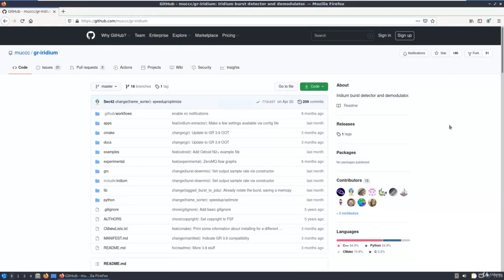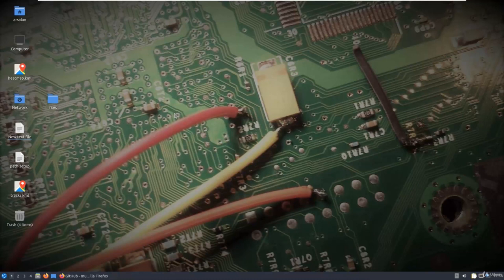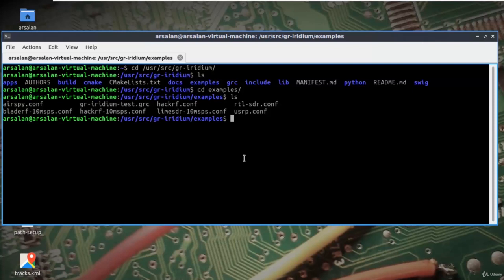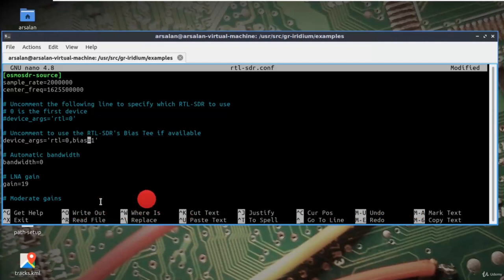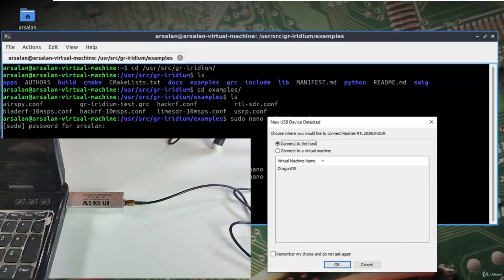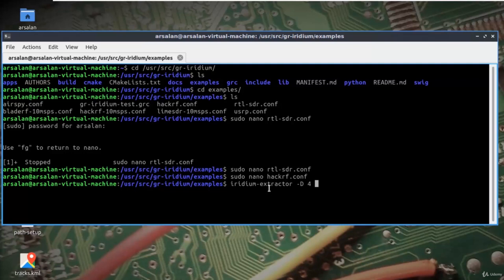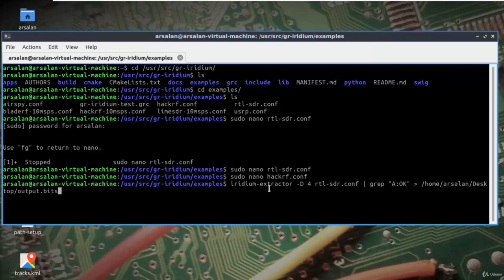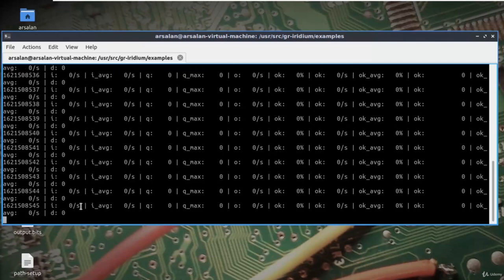SDR for ethical hackers part 04 - 04